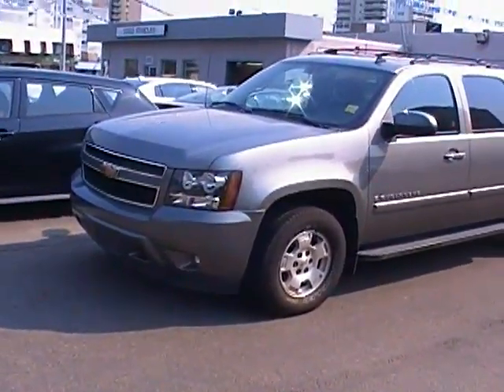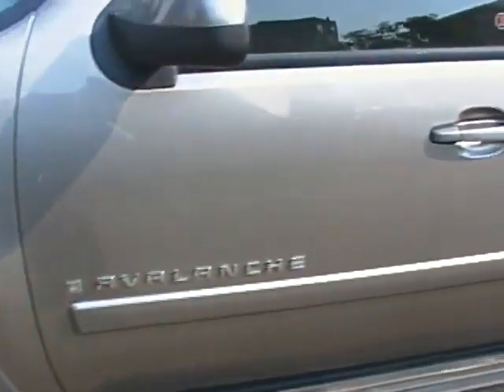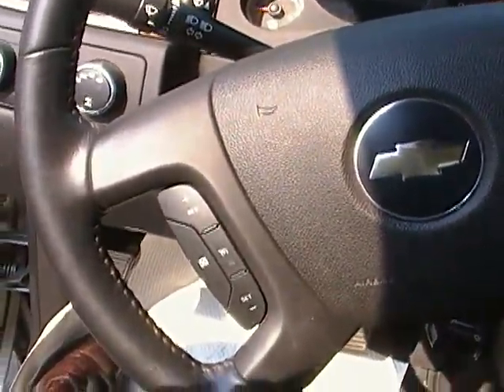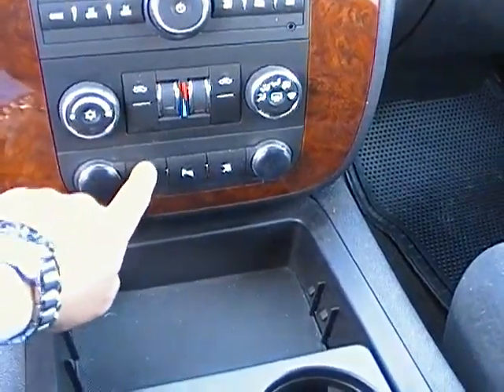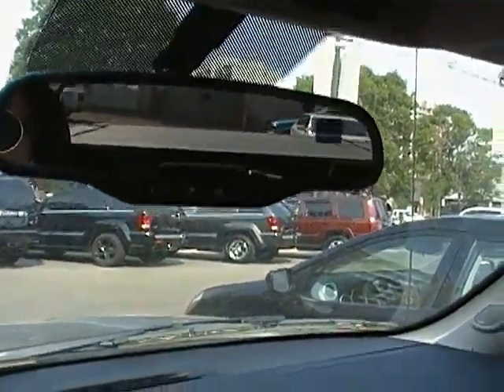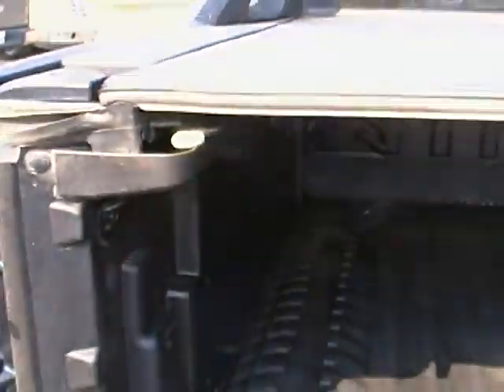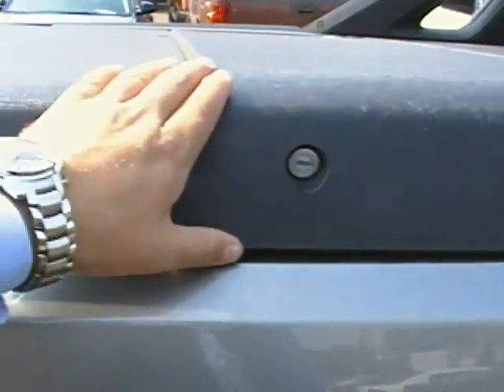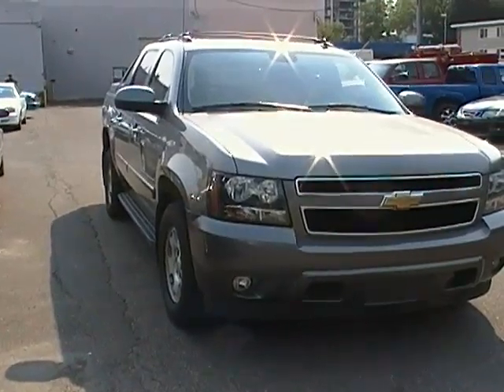2008 Chevrolet Avalanche Walkaround - Edmonton Motors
Check out this 2008 Chevrolet Avalanche Walkaround done at Edmonton Motors
Edmonton Motors
11445 Jasper Ave
Edmonton, AB